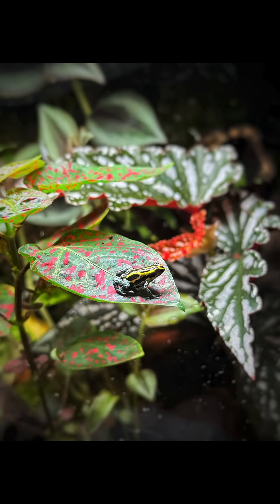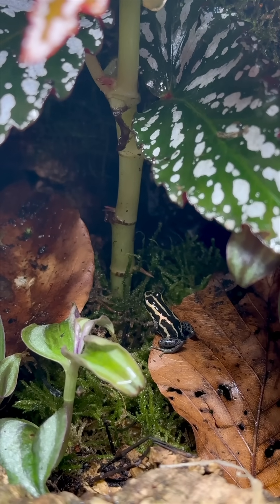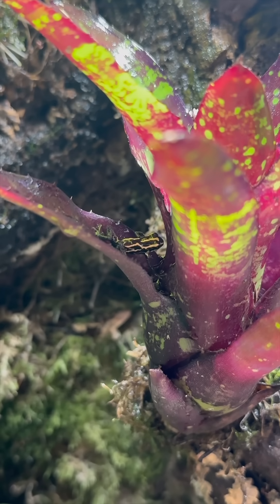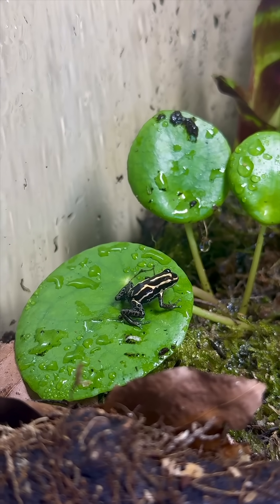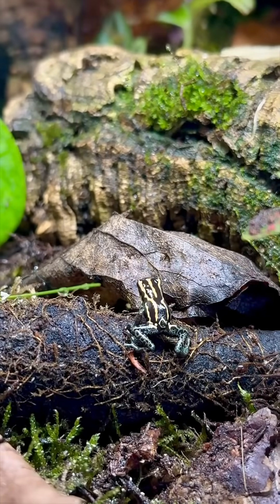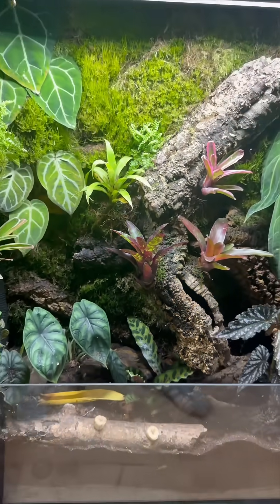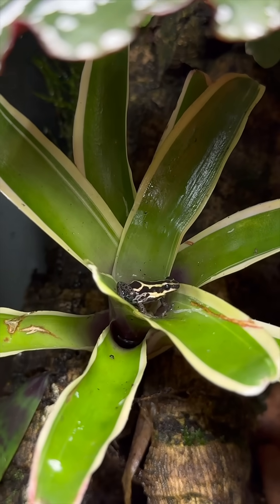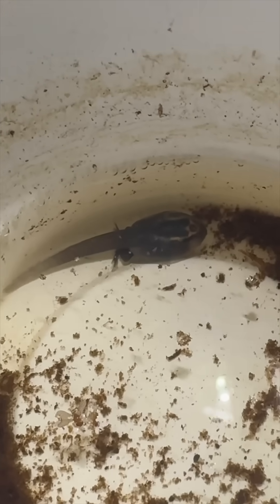Species Spotlight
First up in the new series is the Ranitomeya ventriculata. Stunning dart frog from South America! Hope you enjoy this.
Would love to know your thoughts on these kind of videos . And what species you would like to see next